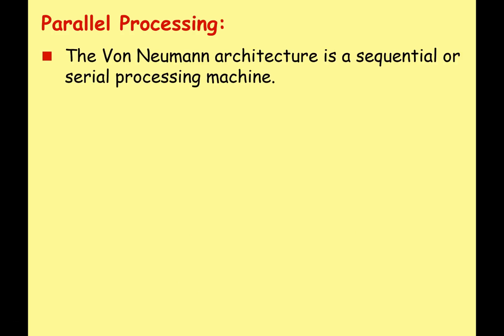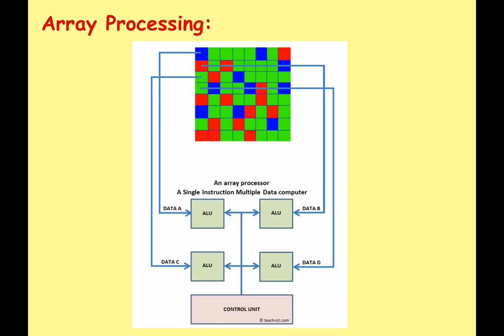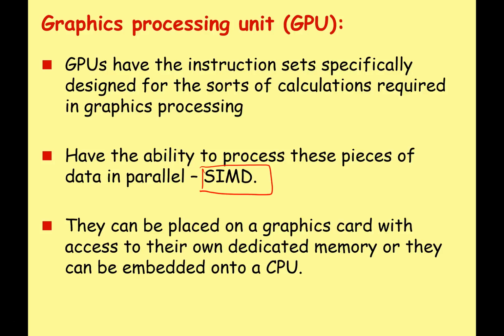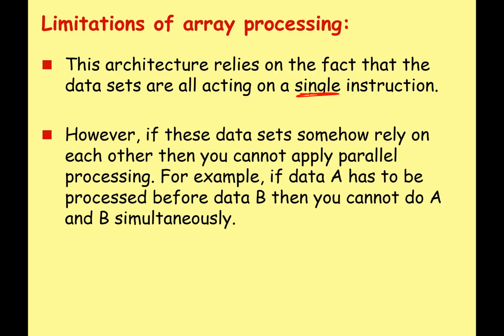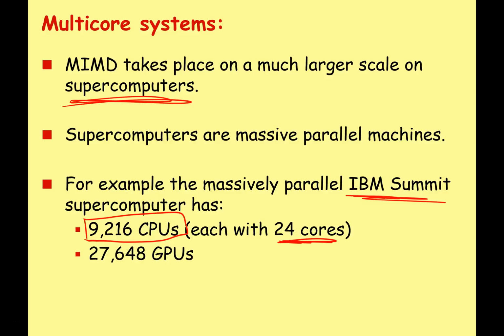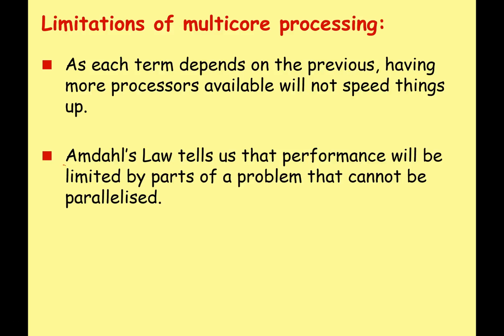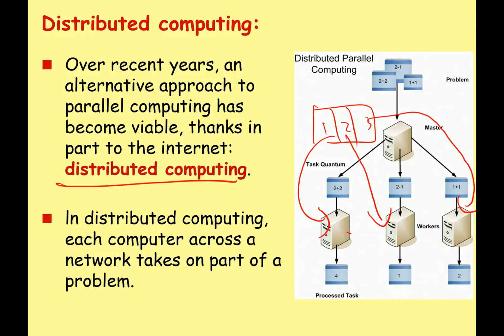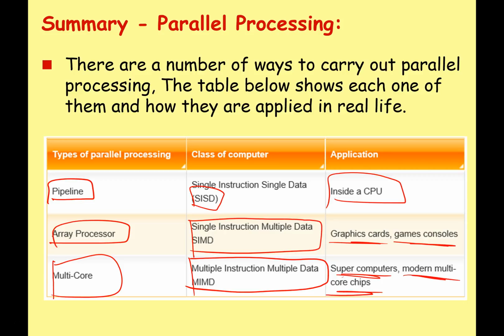A Level Systems Architecture 4 - Parallel Processing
Learn about array processors used in GPUs, multi-core systems and distributed computing.